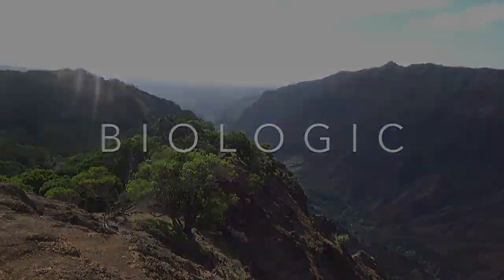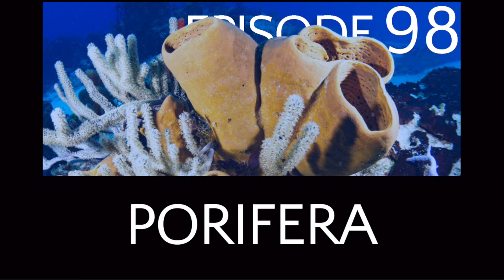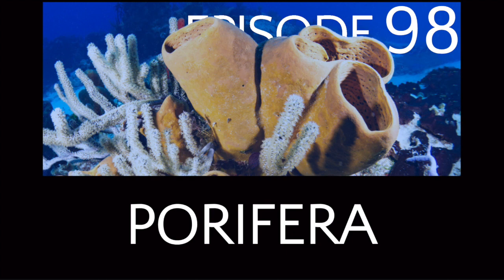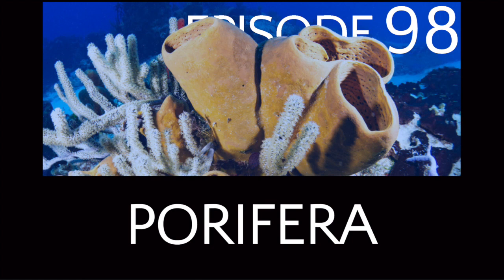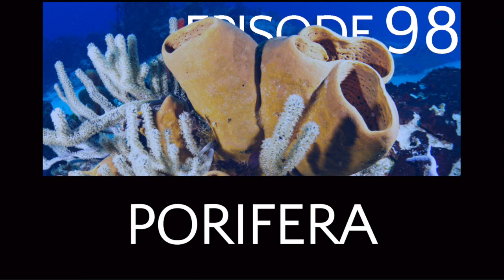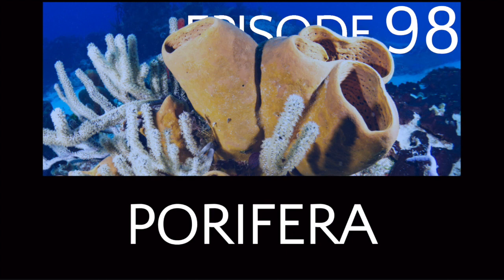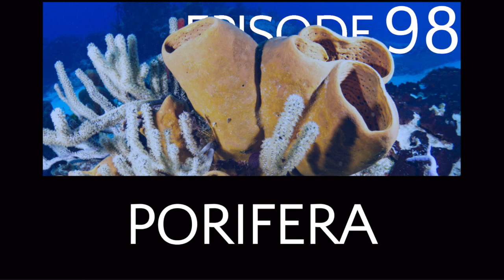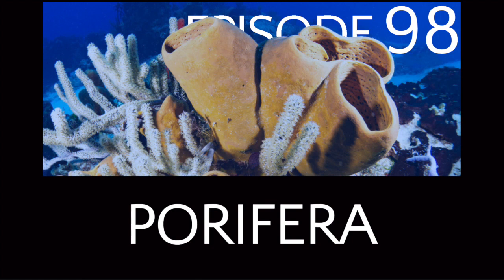Episode 98 - Porifera - The Sponges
Welcome to Episode 98! Today we will be exploring the anatomy, life cycle, and ecology of the most basal animal lineage with children still alive today; the sponges. These unassuming filter feeders are revealed to be extremely fascinating and complex creatures, critical to marine ecology.

Stock Media provided by MotionAmp / Pond5
‘Ancient Spirits’ - MotionAMP